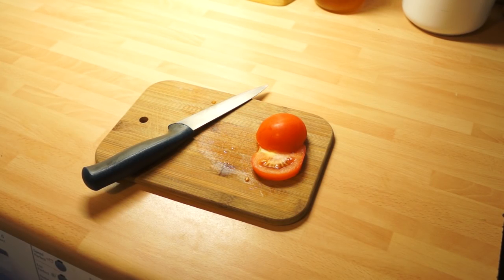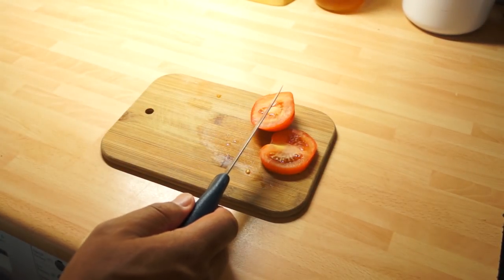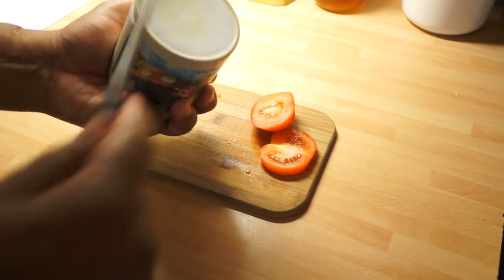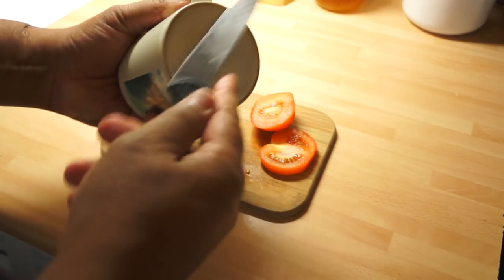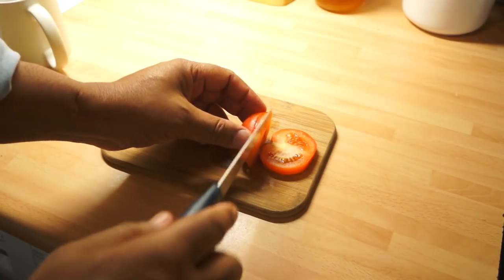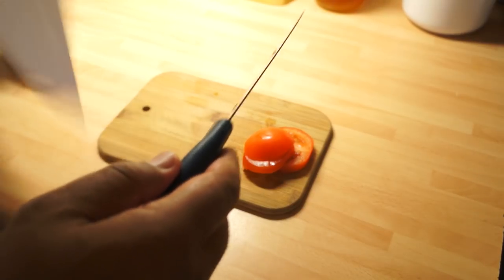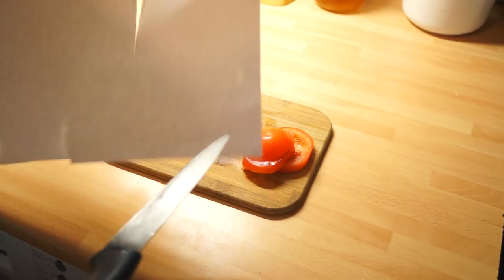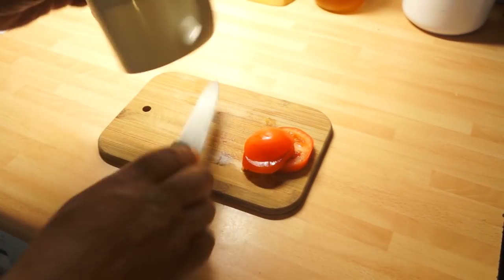How to Sharpen A Knife With A Coffee Cup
How to sharpen a blunt knife with a coffee cup. You'll need a blunt knife. And a coffee cup. Got that?

Stroke knife across the unglazed bottom of the cup for a minute or so, then marvel as your knife miraculously cuts where it didn't before.

Next week - how to catch a buffalo with a teaspoon.